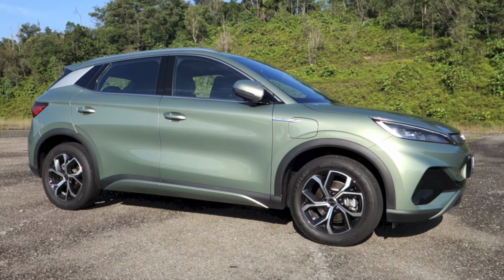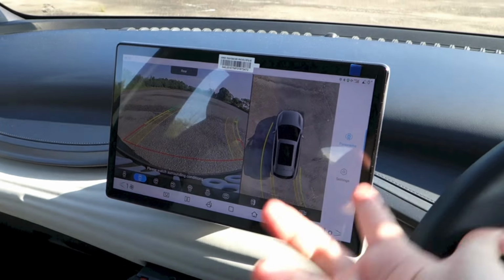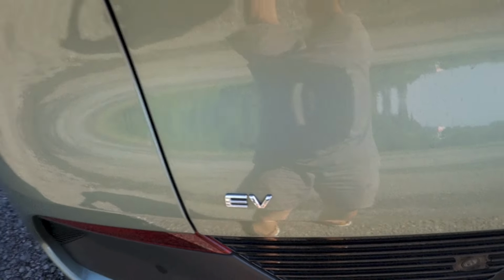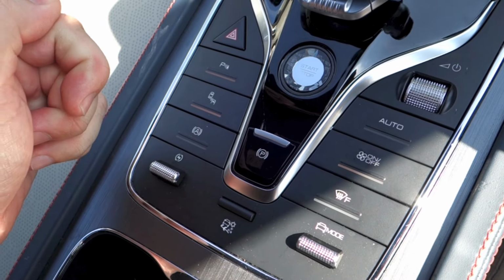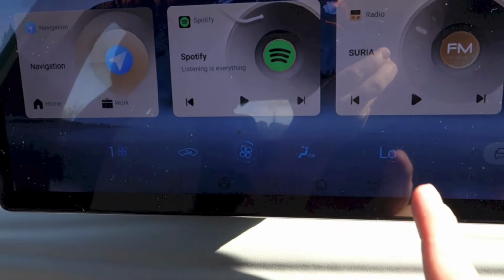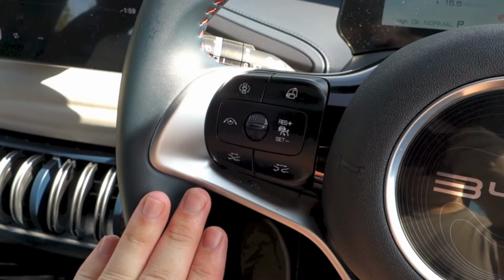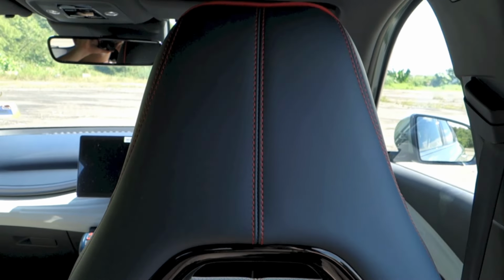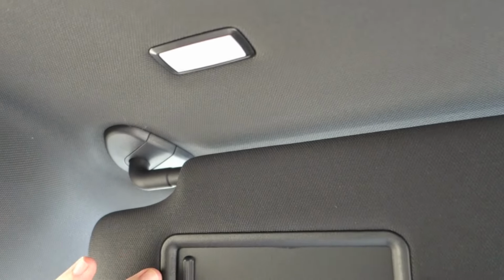2023 BYD Atto 3 Standard Range Start-Up and Full Vehicle Tour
Hello everyone!  Today's video will be about the Malaysian-spec 2023 BYD Atto 3 five-door crossover SUV with an electric motor powered by a 49.92 kWh lithium iron phosphate battery producing 201 hp (204 PS) paired to a 1-speed automatic in the Standard Range trim.

Below is the list of current Atto 3 five-door crossover SUV variants available in Malaysia as of 12th May 2024.  I arranged it from the cheapest to the most expensive.

Atto 3 Standard Range automatic

Video was filmed in - December 2023.

Exterior colour - Forest Green
Upholstery - Eclipse Blue + Hazy Grey synthetic leather

Regards,
alexlovesmac